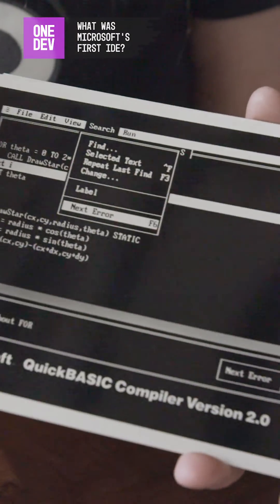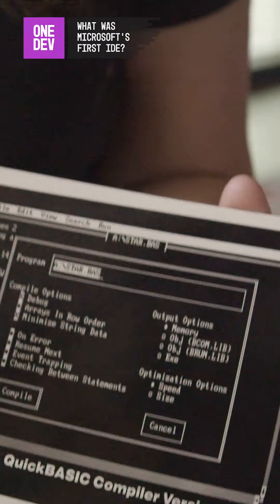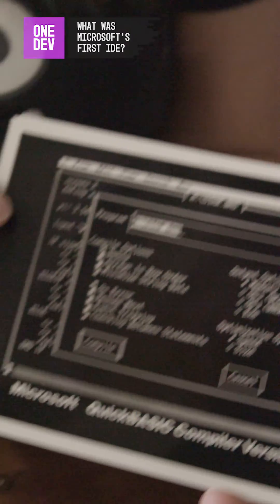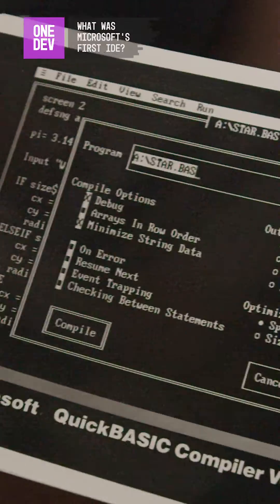What was Microsoft's first Integrated Development Environment (IDE)?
For AskAnArchivist Day, we thought we'd ask our archivist Amy Stevenson about Microsoft's first IDE.